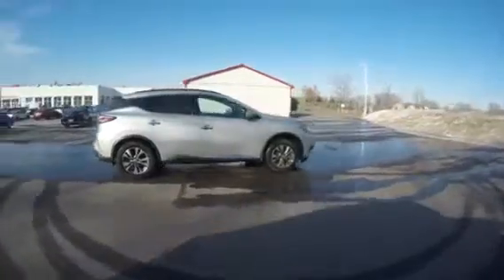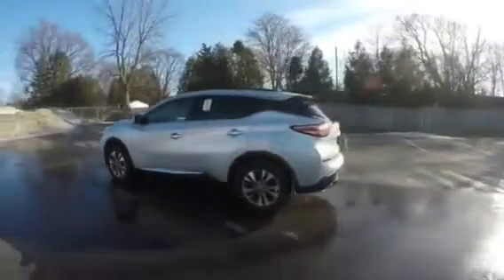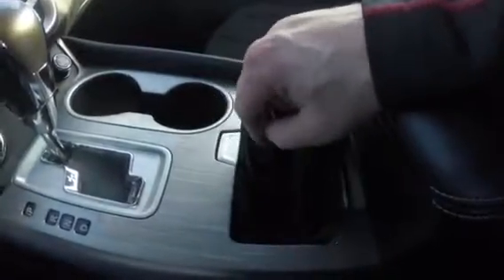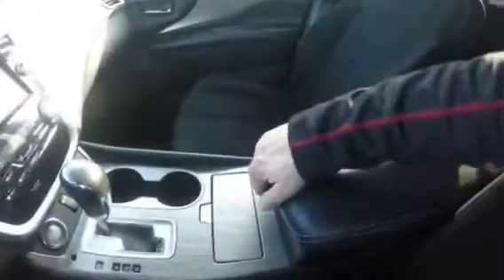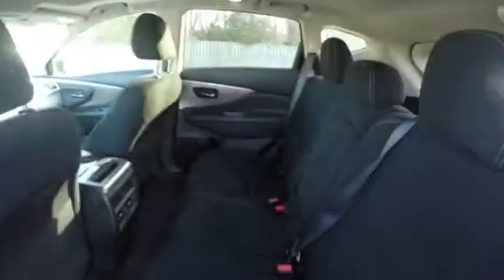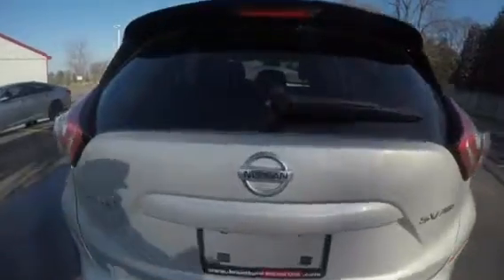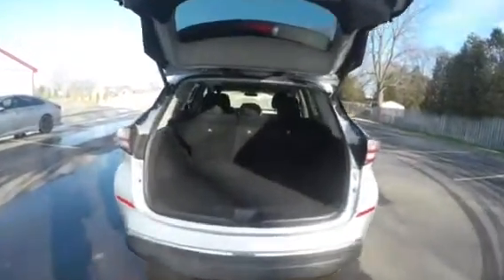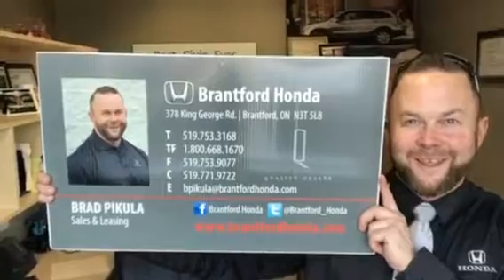Brad at Brantford Honda, 2015 Nissan Murano SV!